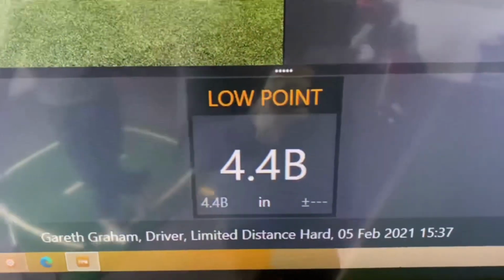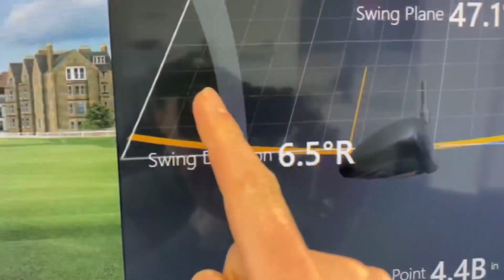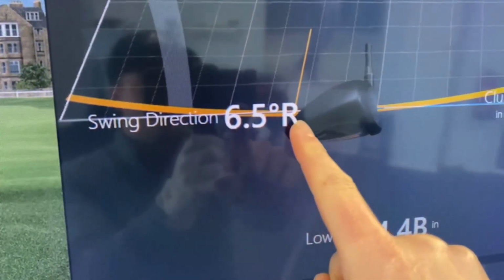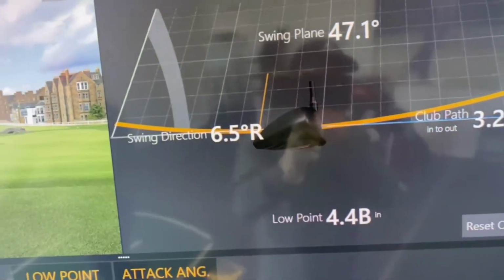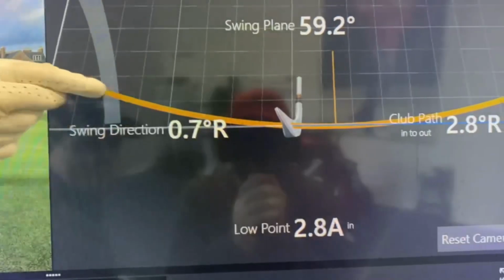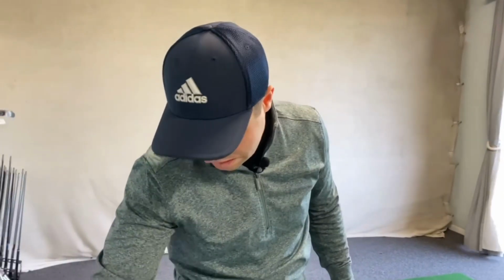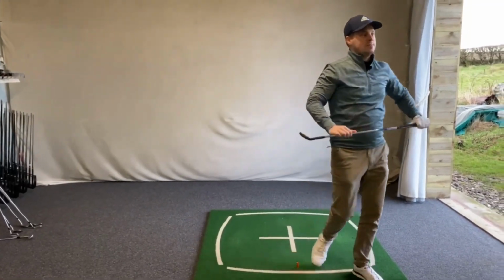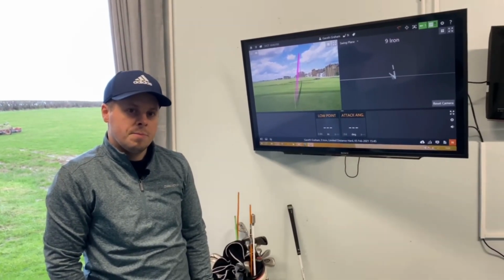Stop fatting or thinning your golf shots! // What is Low Point?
Want more distance off the tee? Struggle his hitting your irons or pitch shots. Then this might just help you!